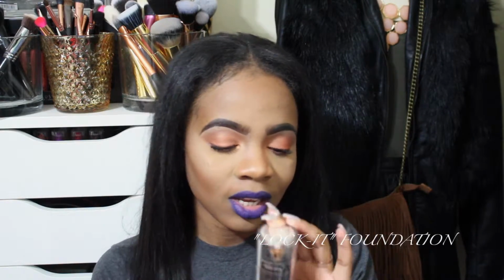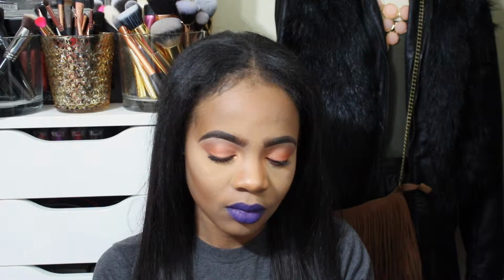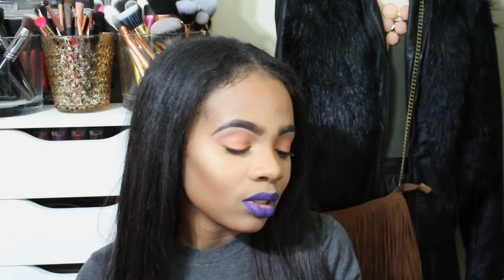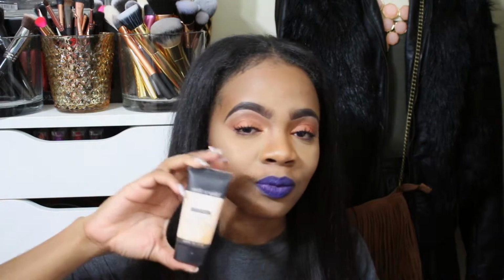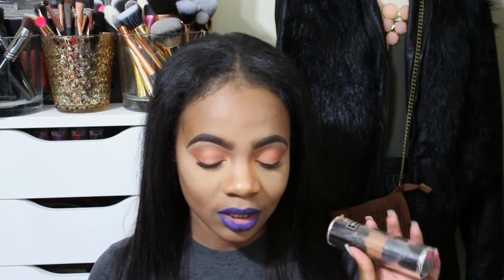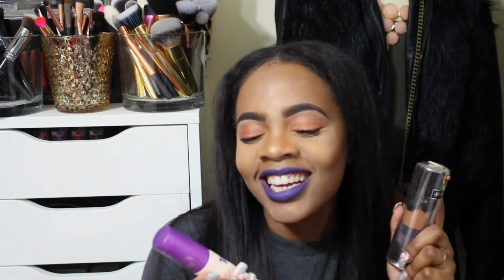Kat Von D "Lock-It" Foundation Review!!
Hey guys! I'm finally back with another video. This time I decided to do a review on one of my favorite foundations, the Kat Von D "Lock-It" Foundation. Let me know what you guys think and the different foundations that you prefer!!

Thanks again for watching Bombshells!